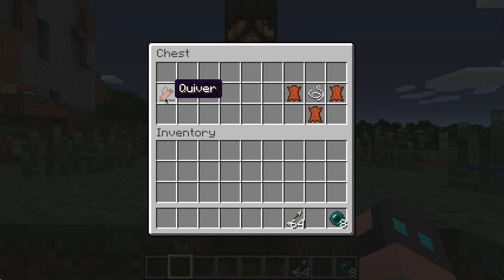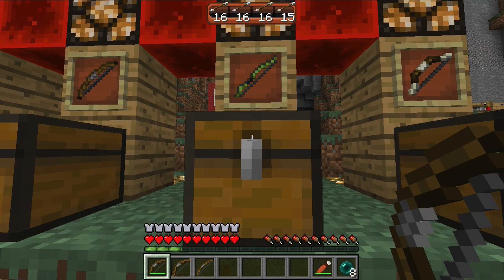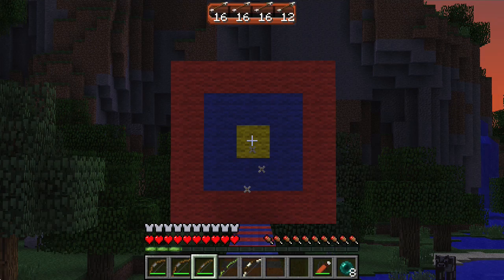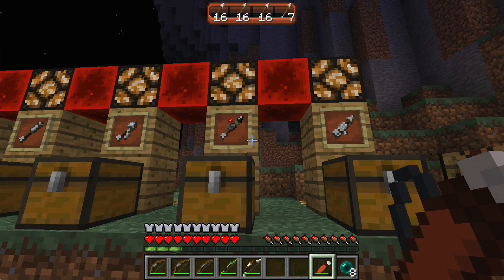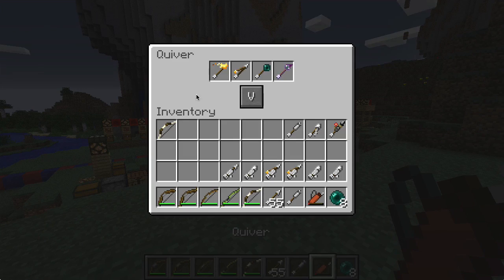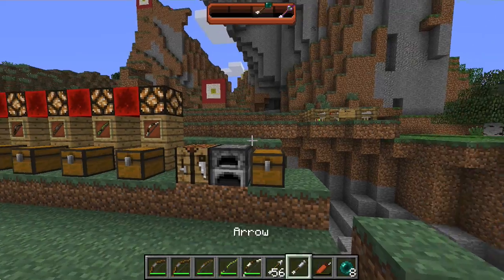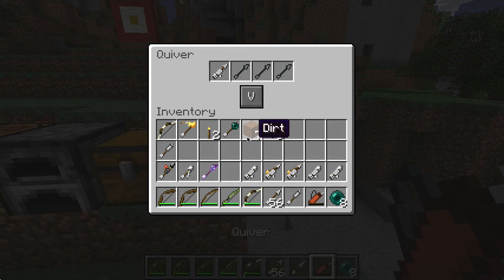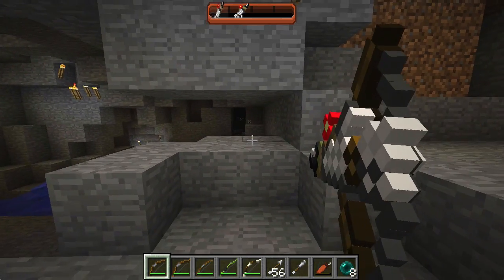Minecraft Mods - Better Bows Mod - New Bows, Quivers, Explosive Arrows & More for 1.5.2!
This mod adds 4 NEW bows, quivers and a TON of new arrows: FIRE, TORCH, ENDER arrows, EXPLOSIVE arrows, POTION arrows, DRILL arrows and even SPLITTING arrows for 1.5.1/1.5.2!

== Music ==
Provided by Approaching Nirvana
"Illusion" "Here Again"

Song: Because We Are
Artist: Soulero & Hellberg

Song: Wut!
Arist: Project 46 and Mar!no